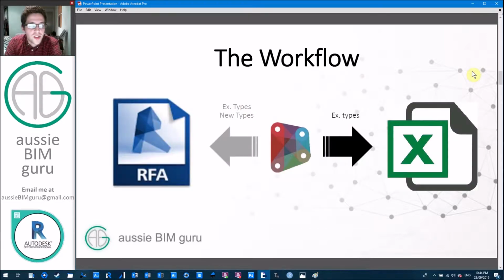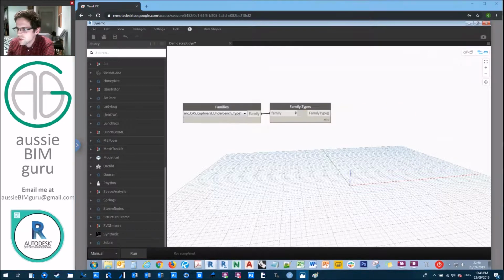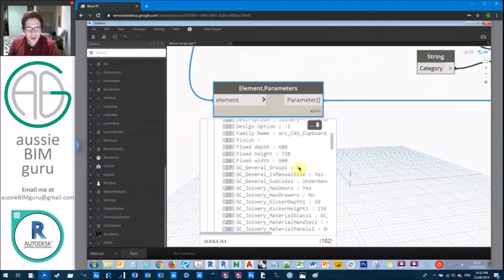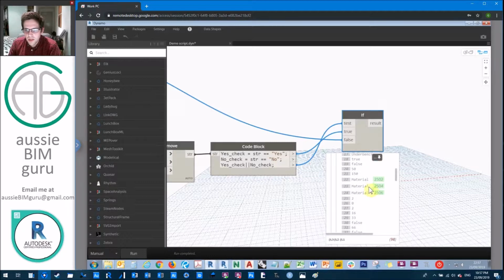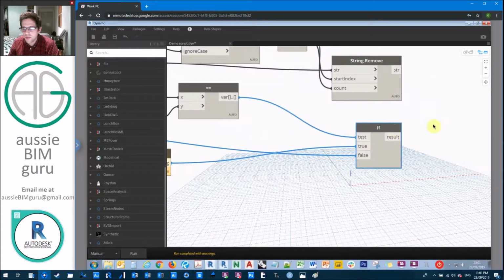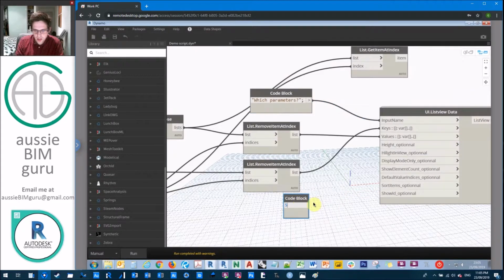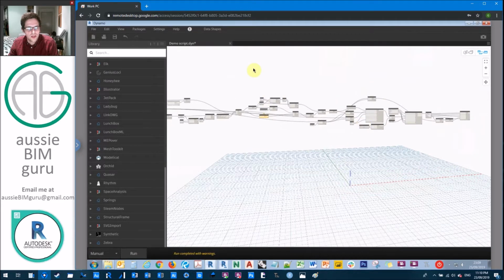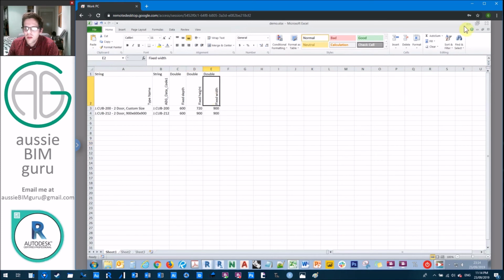Export Revit family data using Dynamo!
The first of a 2 part workflow, this video deals with how to build a script which can quickly export family type data for editing and addition of new types. The next video will deal with how to import the edited and new type data back to the Revit family.